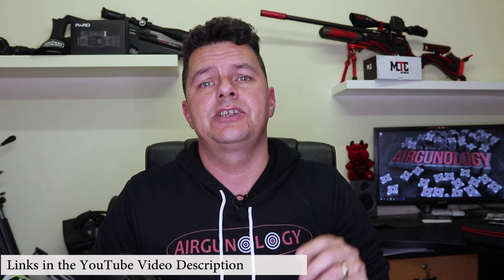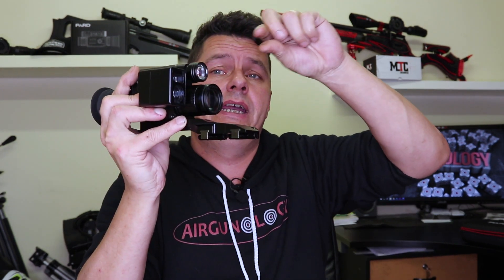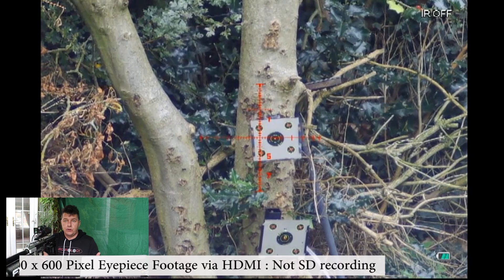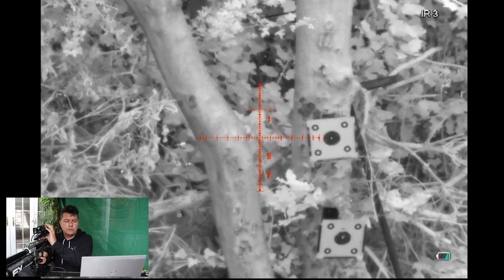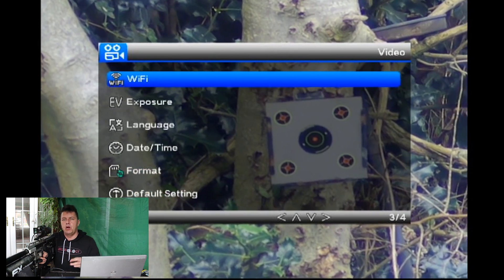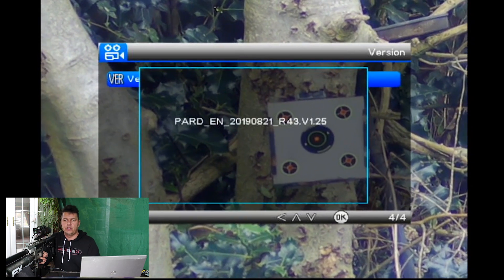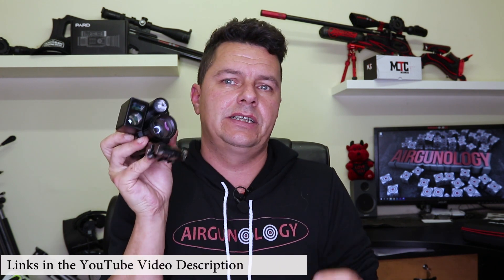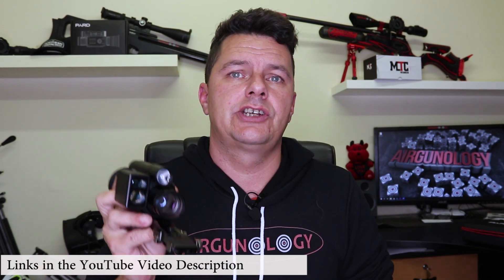Pard NV008 LRF [review]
In this video we look at the awesome little Pard NV008 LRF. This is the same as a Pard 8 day / night sight but will an intergrated range finder built in to it. Is it as good as it make out to be ?

1080p USB 3 Powered Capture Card